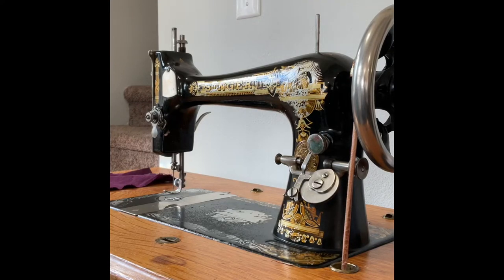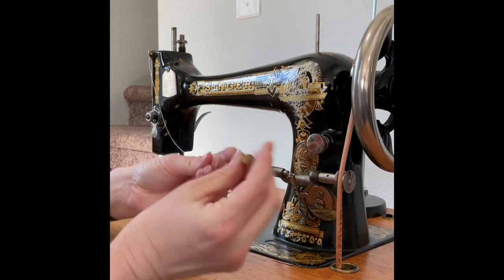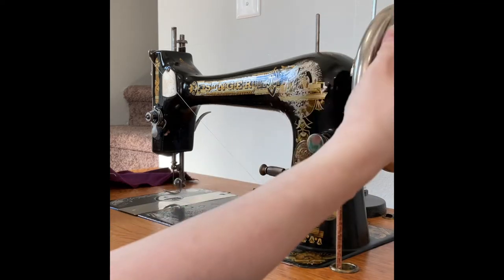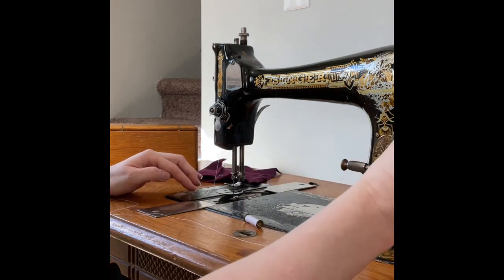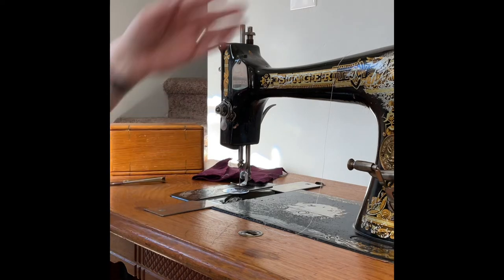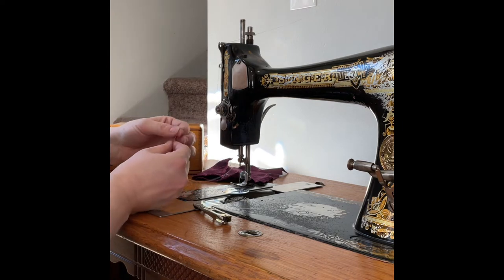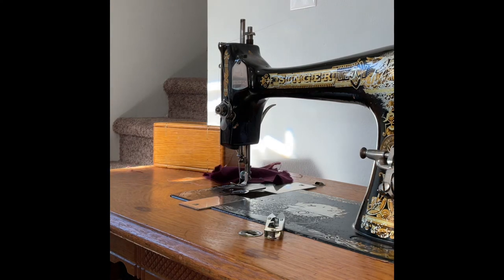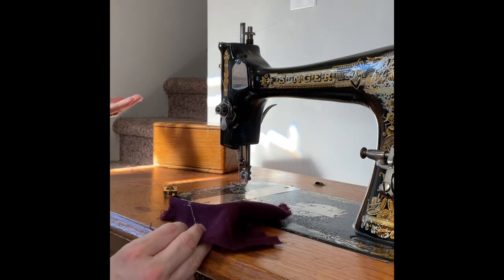Singer Model 27 First Stitches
My new-to-me antique Singer Model 27 treadle machine has been oiled and cleaned. This is my first attempt to use it. This machine was made in 1898 and had been sitting in a quilting shop as decor for some time before coming to me. I do not know the last time it was used.